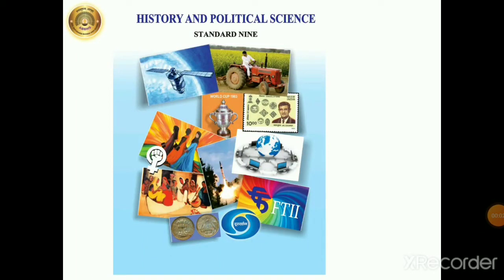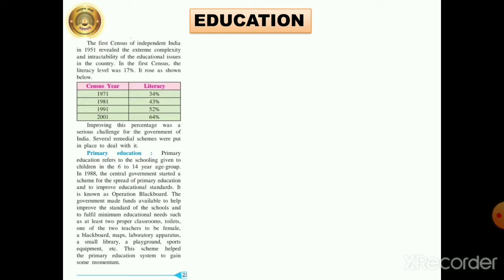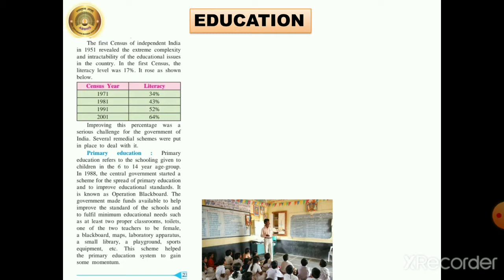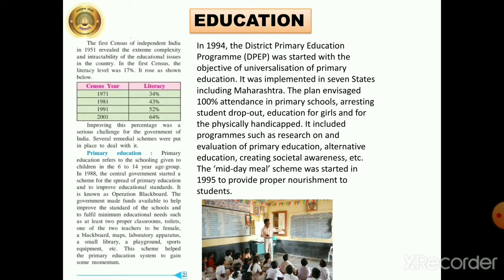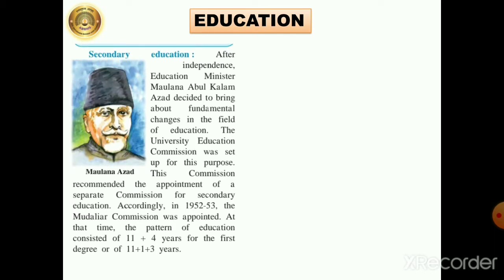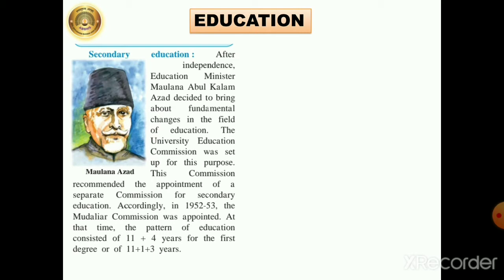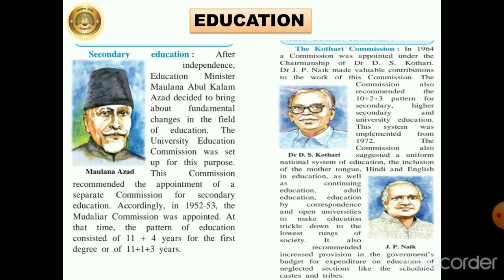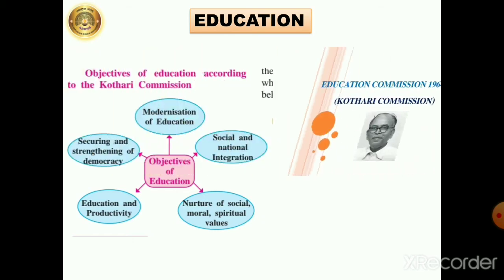STD IX Sub: History and Political Science Lesson No 5 EDUCATION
We shall study the main stages and scheme in the development of the educational system in India